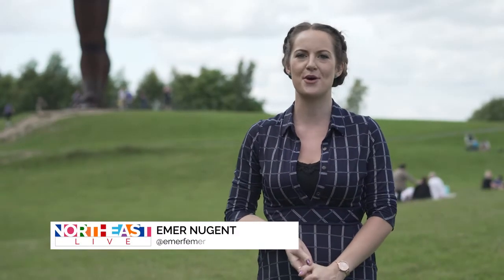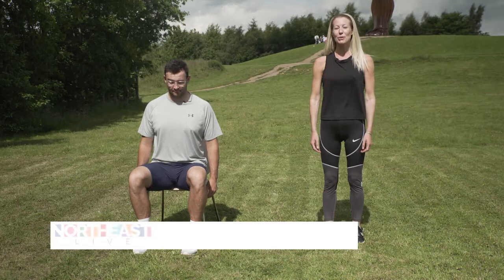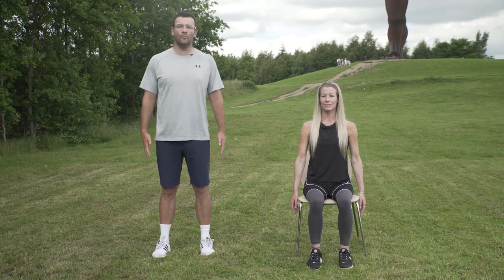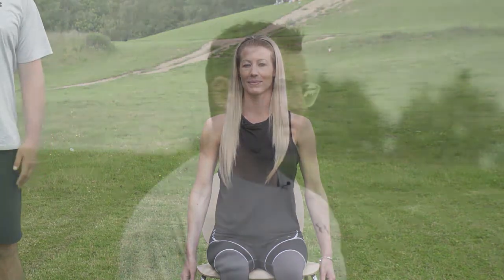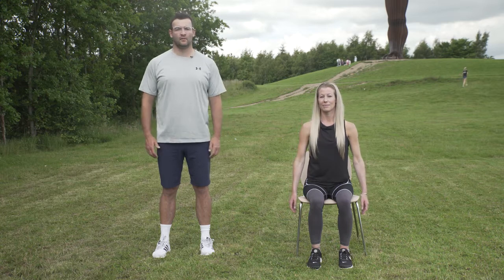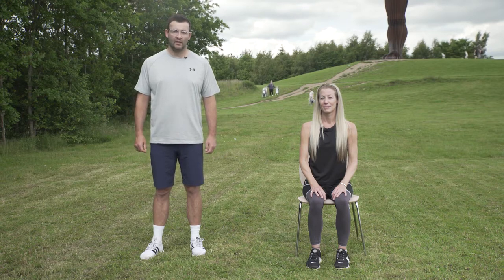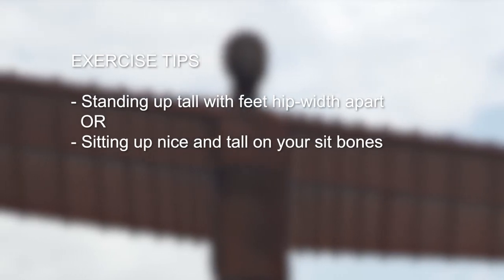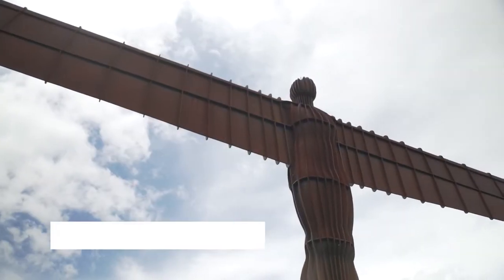Keeping Well At Home Episode 1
It's important to ensure you get active and include exercise as part of your daily routine.

Here is @emmalmcglen and @richiepaxton with some easy-to-follow movements you can try right now, from the comfort of your own home.